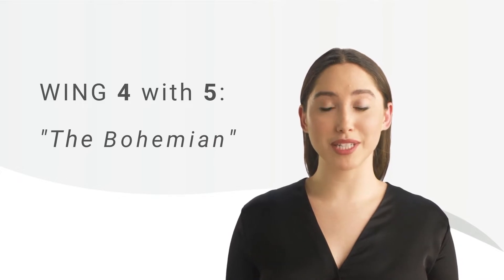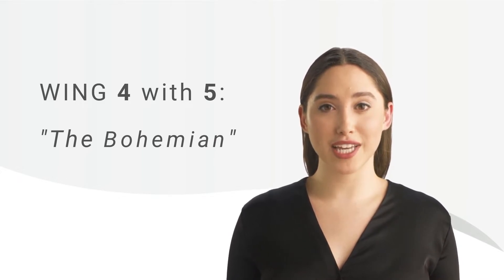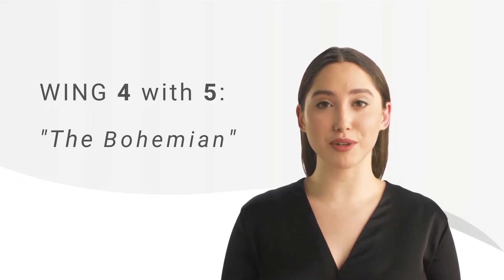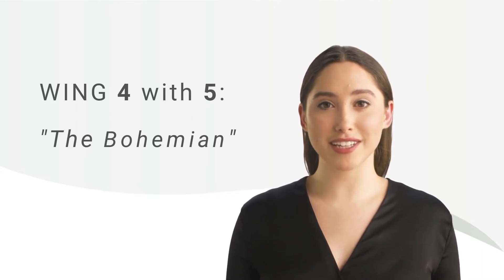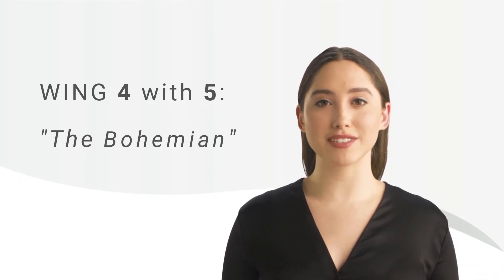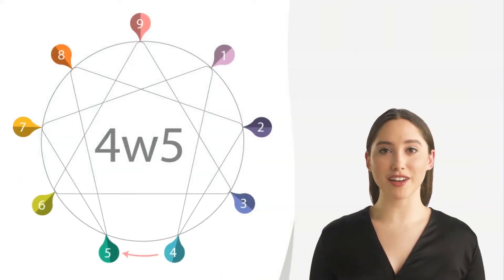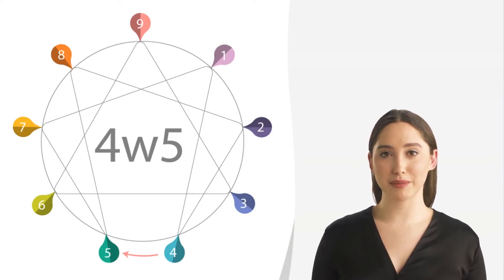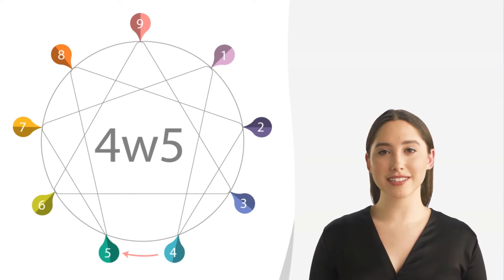Enneagram 4W5 - "The Bohemian" - [Highlights]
Enneagram Type Four with Wing Five, "The Bohemian": Overview

The Enneagram type 4 wing 5: The Bohemian, is a subtype resulting from the encounter of the type 4  and 5, which means that to the amazing capacity of creation within the 4s  inner atmosphere we add the limitless speculation of the 5s.

The Bohemian is characterized by being less outgoing than the 4w3 but more observer.